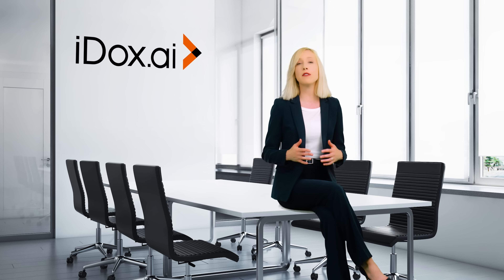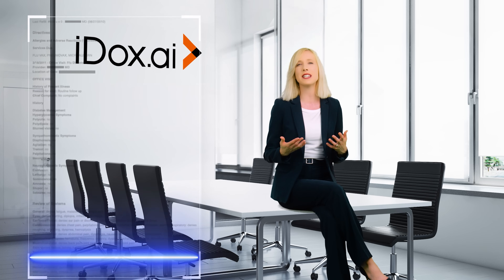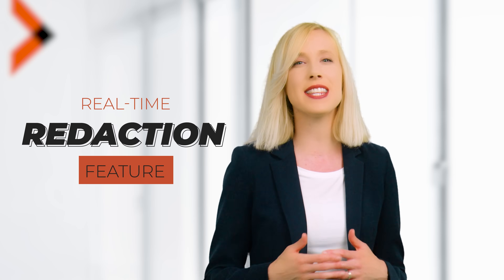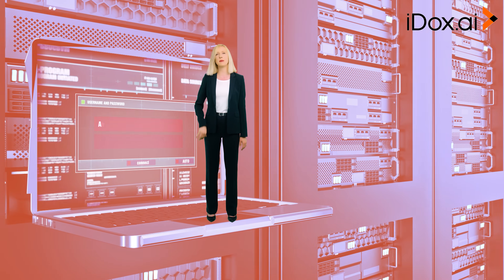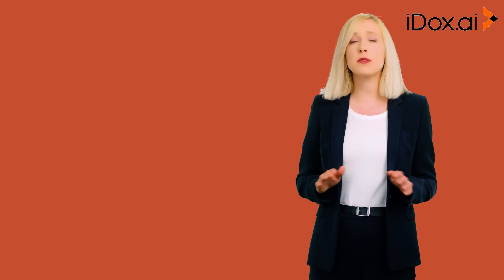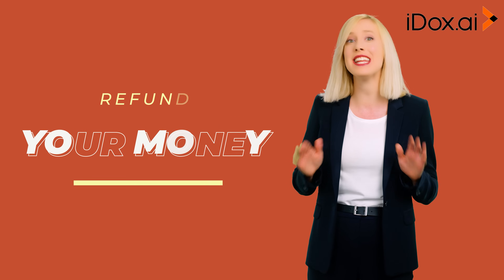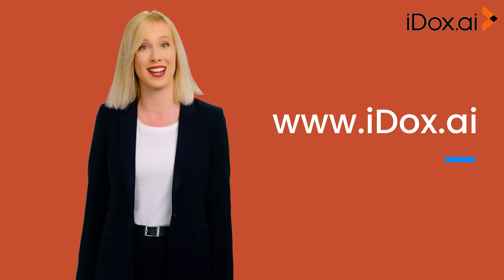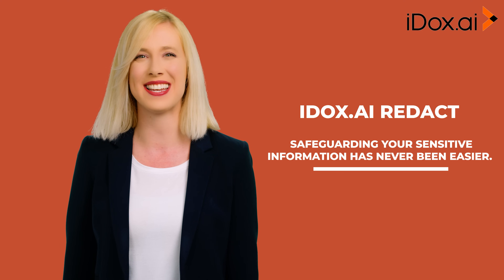iDox.ai Redact: Safeguarding Your Confidential Data with AI-Powered Redaction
Discover the power of iDox.ai Redact, the cutting-edge AI-powered redaction solution designed to protect your sensitive information. With iDox.ai Redact, safeguarding your confidential data has never been easier. This video showcases how our advanced technology enables businesses to efficiently and accurately redact sensitive information from documents, videos, and images. Experience the peace of mind that comes with automated redaction, as our smart detection algorithms identify and highlight sensitive data for seamless removal. Stay compliant with data privacy regulations and maintain the trust of your customers with iDox.ai Redact. Watch now and unlock the future of secure data handling with our game-changing AI-powered redaction solution.